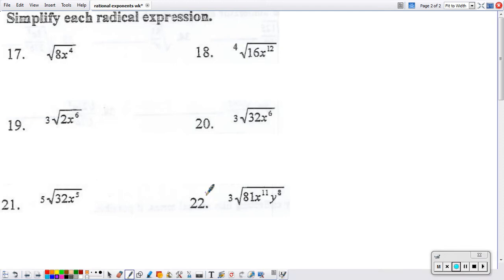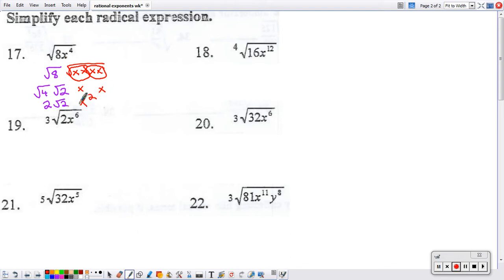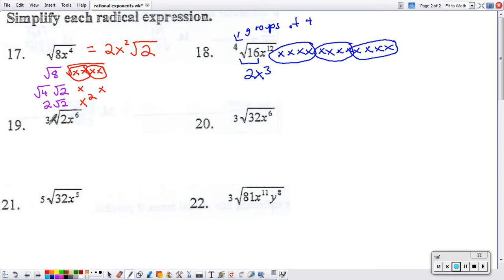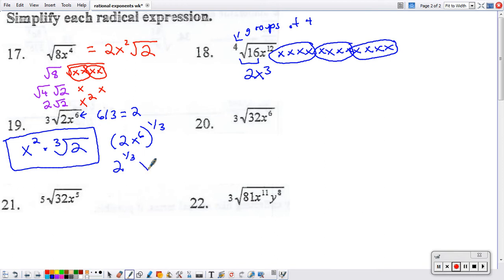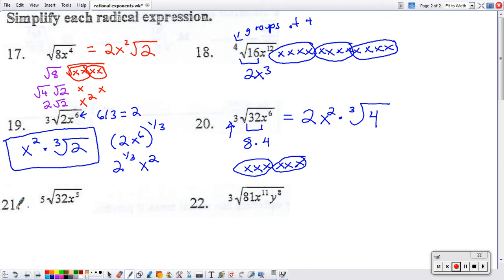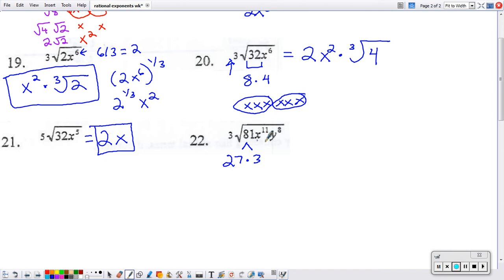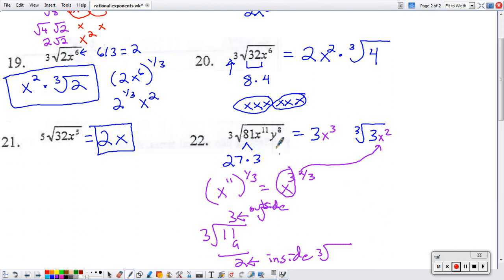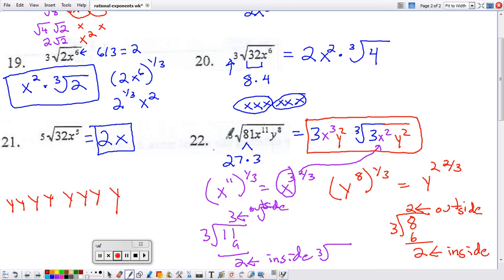Radical Expressions Containing Variables